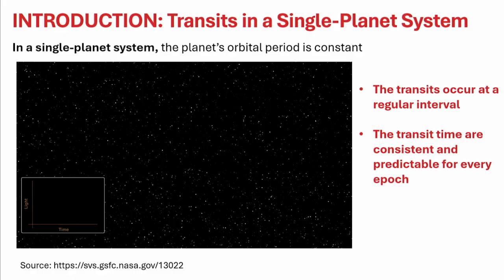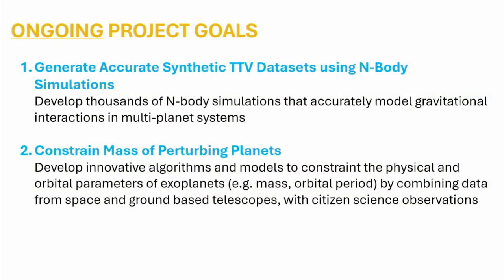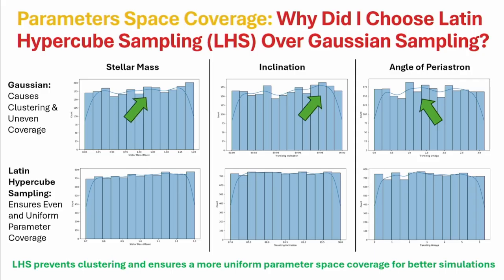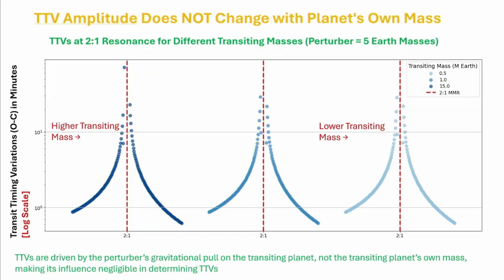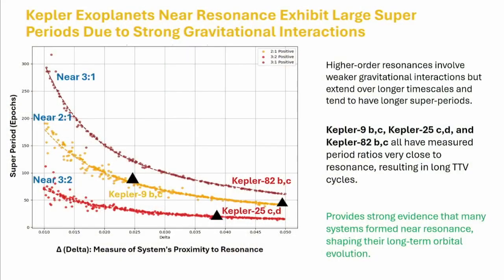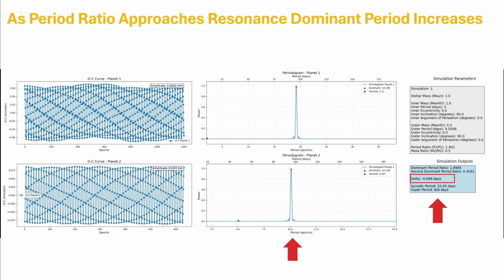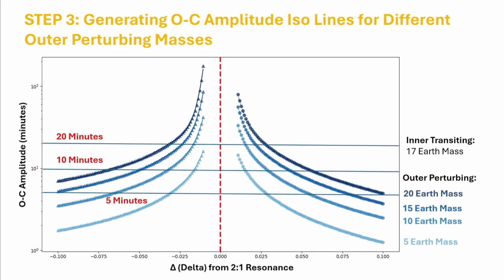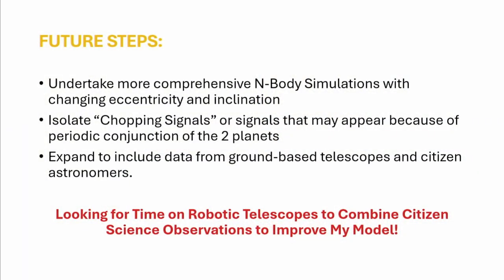Constraining Exoplanet Mass and Orbital Period from Transit Timing Variations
Arushi Nath, a member of the Royal Astronomical Society of Canada - Toronto Centre, delves deeper into her favourite astronomical subject. And that is exoplanets. She explains how she can gather more information about exoplanets using N-Body Simulations. If you don't know what N-Body Simulations are, you need to watch the video. All will be explained. Arushi gave this presentation to the Recreational Astronomy Night at York University on February 5, 2025.